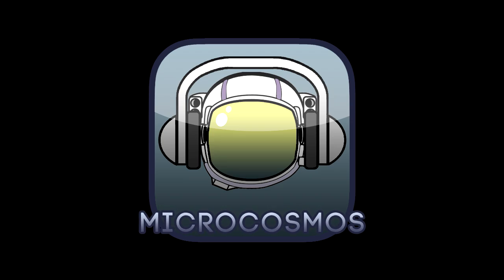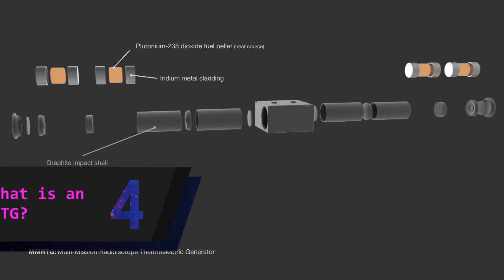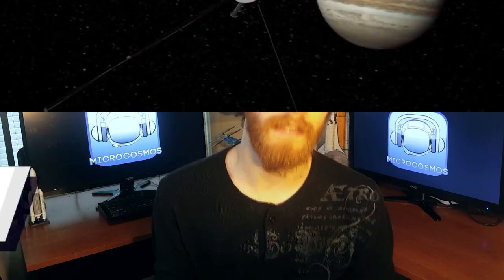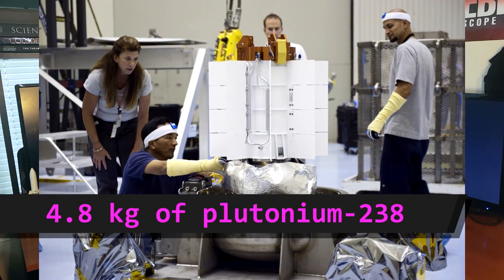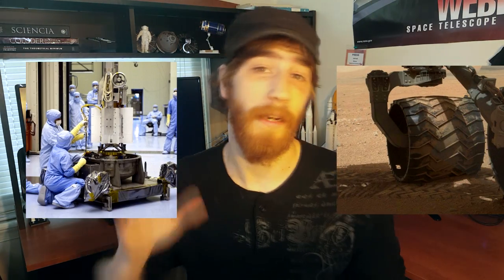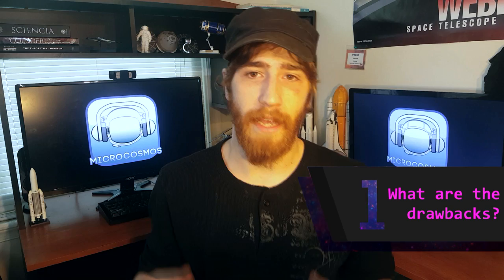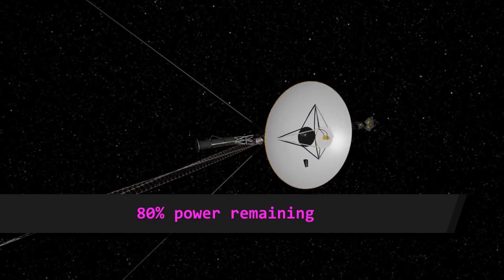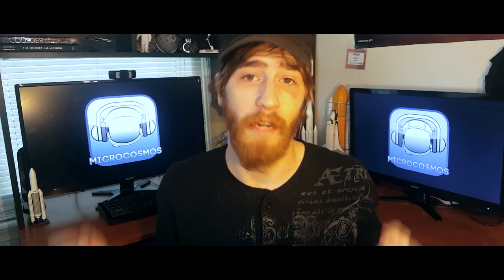Radioisotope Thermoelectric Generators - MicroCosmos #3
Learn about Radioisotope Thermoelectric Generators, or RTGs, and the way they are utilized in deep space exploration.

MicroCosmos is a weekly video series, meant to break down a wide array of space-related topics into short segments that are easy to remember. Along with the weekly CosmoCast podcast, it is a part of the All For Science network.